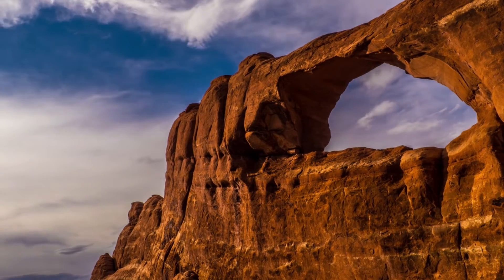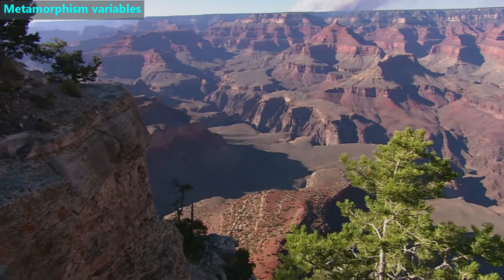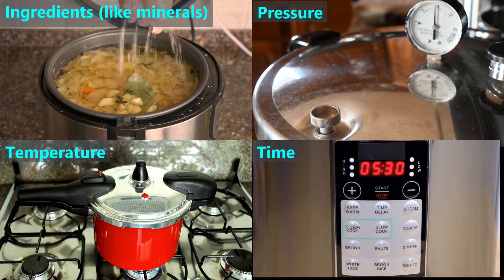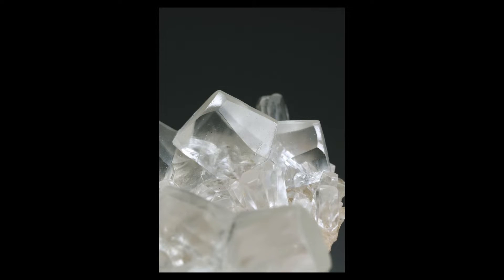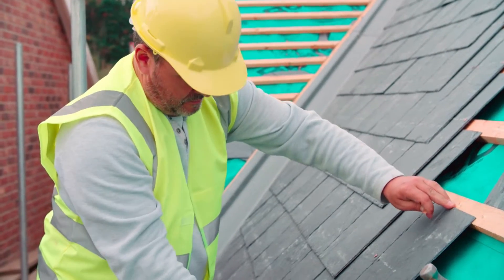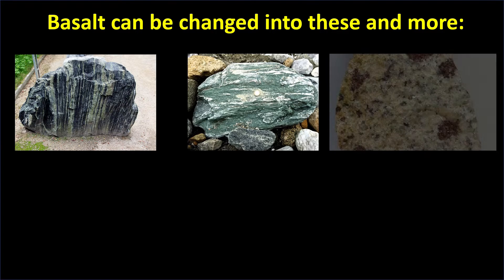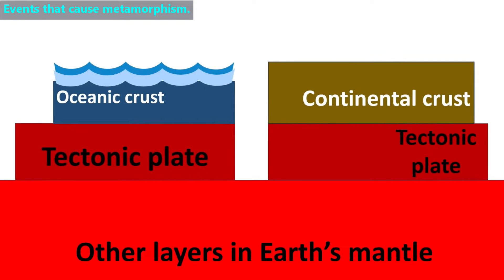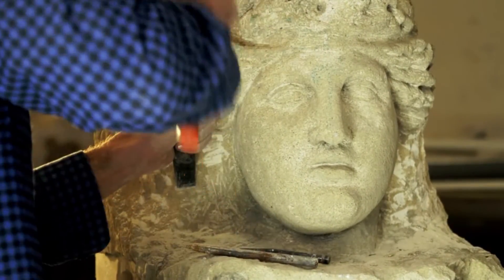Intro to Metamorphic Rocks for Middle School & older. NGSS: 4-ESS1-1, MS-ESS2-1, MS-ESS3-1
This video is designed to help introduce Middle School students (or older students) to metamorphic rocks.

You may download the free Science Video Worksheet that we made for this video at the following

- timestamps -
00:00 - Start
00:22 - Question 1
00:40 - Question 2
02:40 - Question 3
03:21 - Question 4
04:58 - Question 5
07:32 - Question 6
07:45 - Question 7
09:20 - Question 8
09:32 - Summary

Best wishes,
The staff at Test Prep, LLC